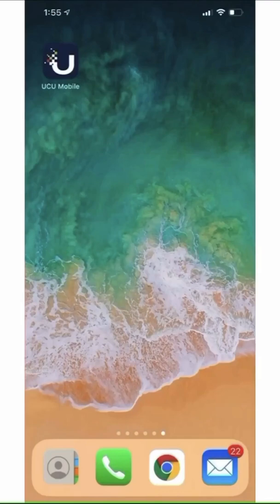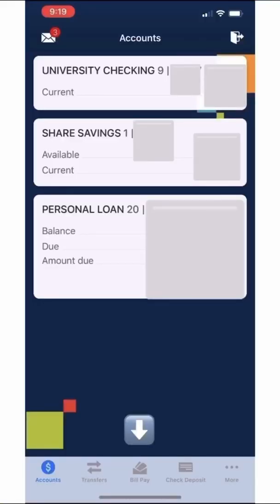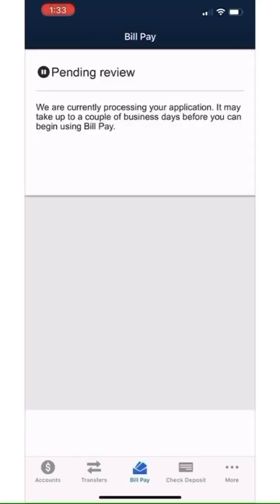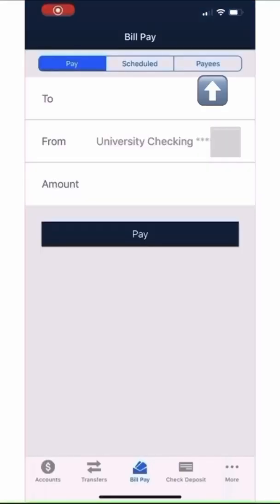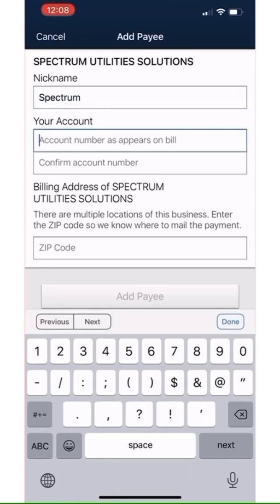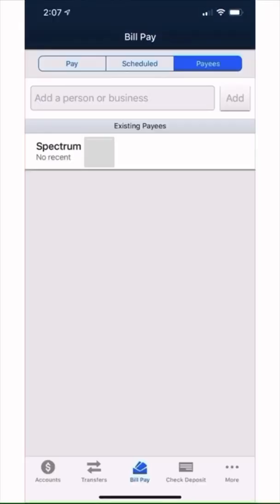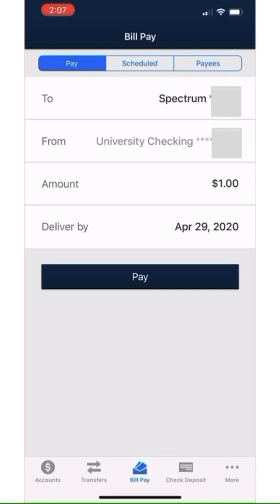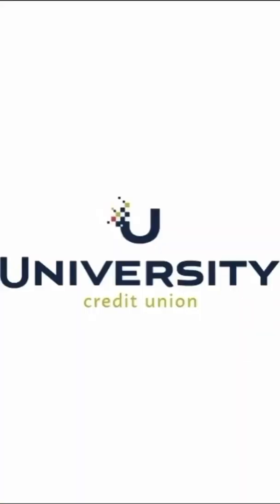How to use UCU's online Bill Pay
Keep all of your bills organized in one place with University Credit Union's Bill Pay feature.